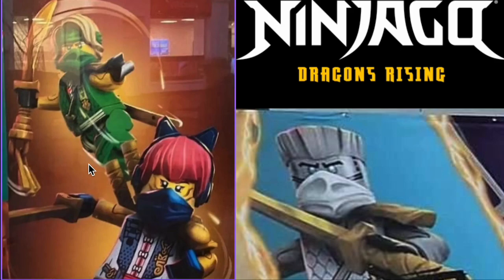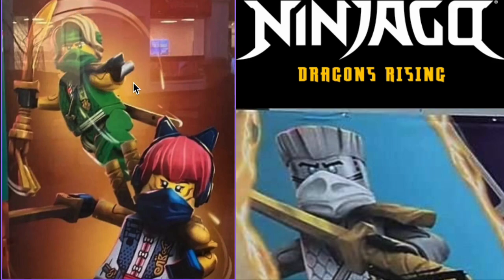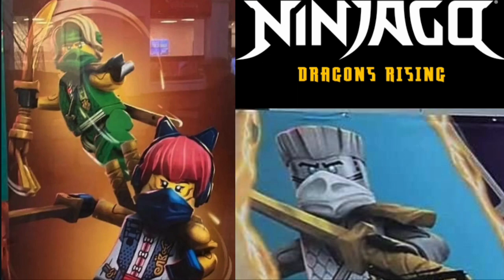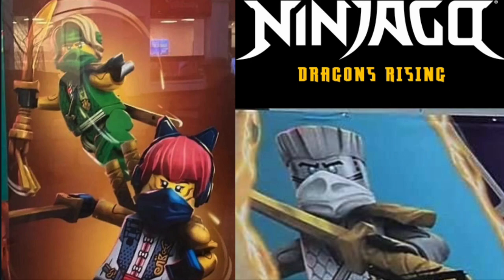Ninjago Dragons Rising Honest Thoughts On The Summer Suits